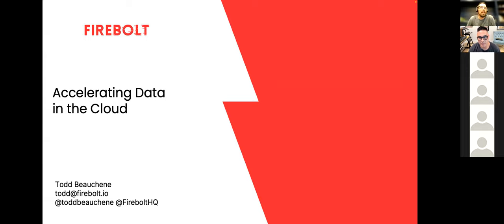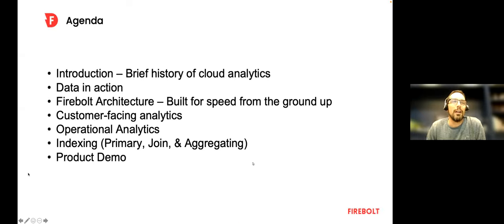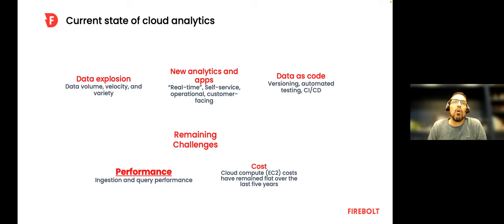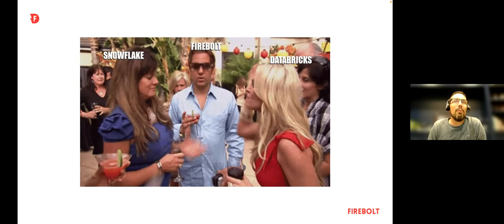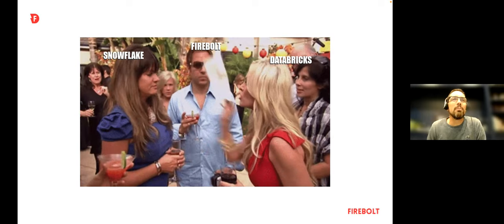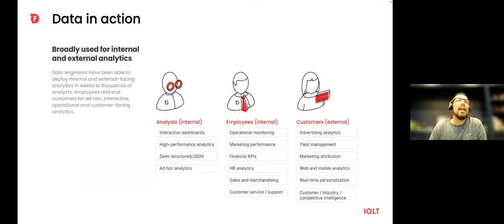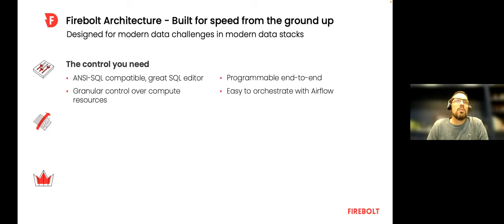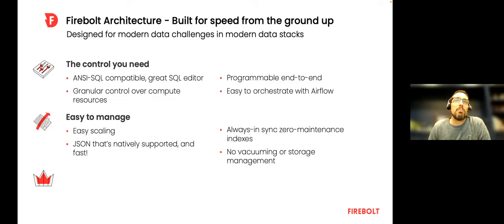Accelerating Data in the Cloud w/ Todd Beauchene (Firebolt) - UDEM November 2021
This session covers the trends powering modern data warehousing and analytics and specifically the impact of the cloud in those areas. It includes an explanation of why the founders of Firebolt built the first Cloud Data Warehouse focused primarily on optimized query performance as well as a brief demo.

Todd Beauchene is based in Utah and has been working with data for over 20 years including stints at Domo, Amazon.com, and ThoughtSpot. He was also an early employee at Snowflake and helped build the ecosystem that helped them achieve the largest tech IPO in history.